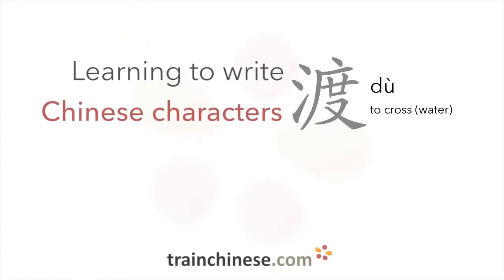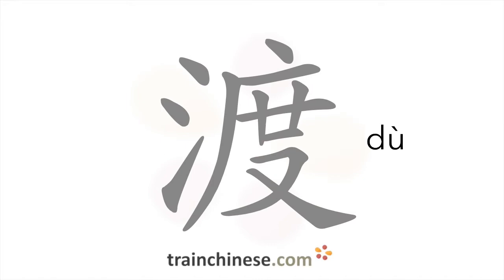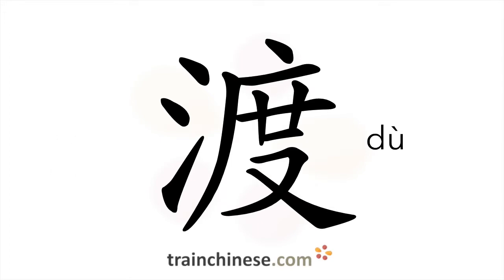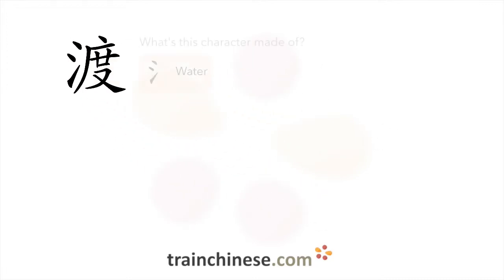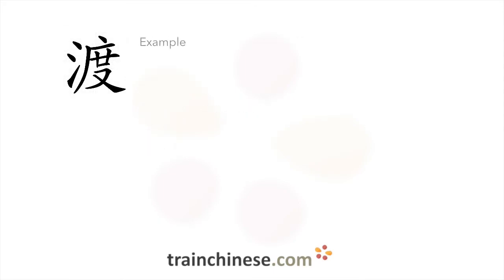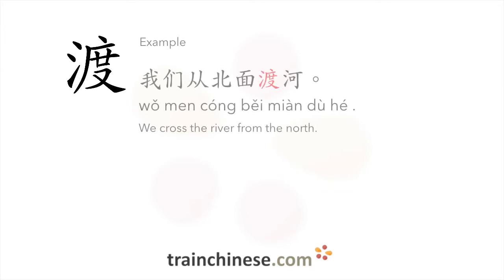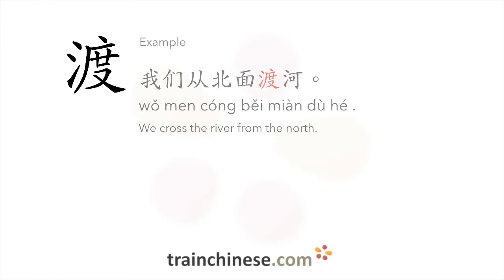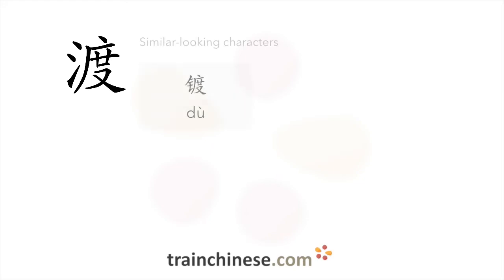How to write 渡 (dù) – to cross (water) – stroke order, radical, examples and spoken audio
Learn how to write 渡. 渡 (dù) is a Chinese character meaning "to cross (water)". or in our apps – just search "trainchinese" in the iOS or Android app stores. This character is not encountered frequently in Mandarin Chinese.It's from Revised HSK Level 6, the highest HSK level.